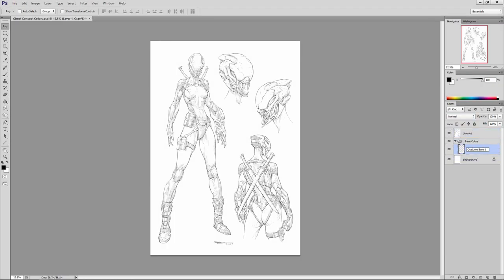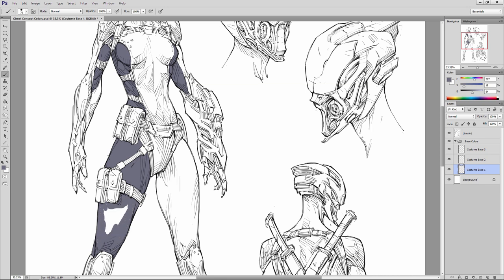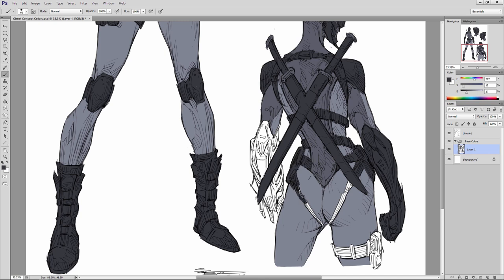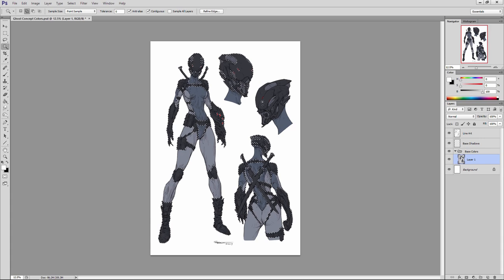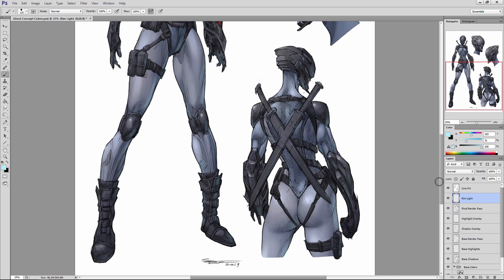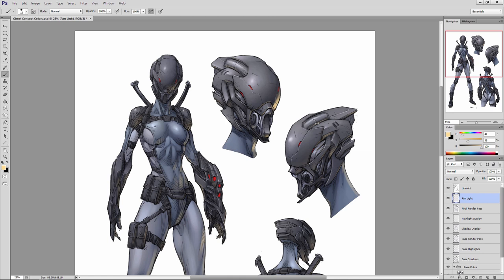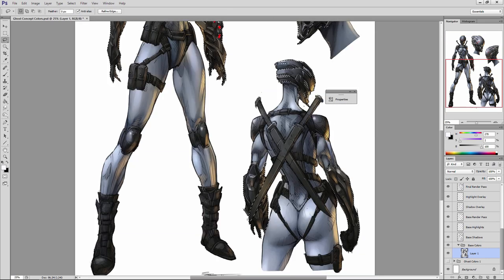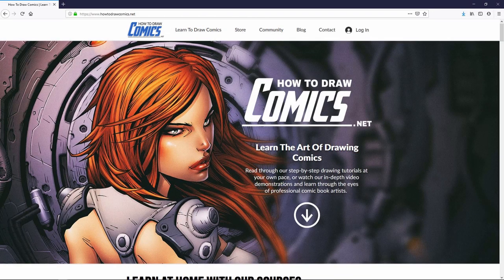Comic Book Character Design: Ghost Concept Colors | Base Color Schemes & Rendering Materials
In today’s video we’ll be coloring up the concept for Ghost, a character from Rob Arnold’s Replicator comic book series.

When it comes to coloring comic book characters the most important thing to understand is that the scheme must match their bio. In fact it’s the character’s story and background that’ll determine almost every visual element that makes them up, as they’re meant to convey precisely that – who your character is.
The better you get at doing this, the more convincing and believable your characters will be, because they’ll make sense.

In regards to coloring, it’s really the wrapping paper meant to present the character in their best light. A great colorist, just like a great inker, is able to compliment the initial line art of the concept, enhancing its final presentation and bringing it to a whole new level of quality.

This video will show you how to do exactly that as we begin by laying in the base colors, which are used to establish the core color scheme of the character. On the surface, this seems like a fairly straight forward step, and it is technically easy to execute as long as you keep each color inside the lines of the area you’re filling it.

But it’s actually much more complex than that. This is the point at which color theory must be considered as you decide what colors will sit well next to one another, and the kind of scheme that’ll be most suitable for your character. It’s the choice of colors that really need to be thought about here, and knowing which ones will be complimentary or clash is key to avoiding an undesirable base color palette.

After the flats are down it’s time to move onto the rendering stage of the comic book coloring process where we’ll use dark and light values to convey form and indicate lighting direction. This is simple enough as long as you keep in mind where the major light source is in the scene and from which direction it’s casting down onto the character from. That way you’ll be able to make a pretty good guess as to which side of the form will be lit, and where it’ll fall off into shadow.

The difficult part is figuring out how the light will bounce off of each one of these forms, depending on the material they’re made of or covered with. Materials greatly affect the intensity to which light will reflect off the surface of a given object, and so to convey those materials accurately this is something that needs to be considered carefully.

Mostly, the brightness of the highlight and its fall off across the form will be responsible for this. The way in which we depict this is through the intensity of the highlight and its blend from light into darker tones. A softer light to dark transition with a dimmer highlight would suggest a material which absorbs light while bouncing it back with a minimal amount of intensity. A stark transition with an intense specular highlight would convey the opposite – a reflective material that absorbs very little light.

I hope you get a ton of value out of today’s tutorial and that it gives you some insight into the approach I like to take when it comes to coloring comic book art. They’ll be grateful you did and so will I!

-Clayton